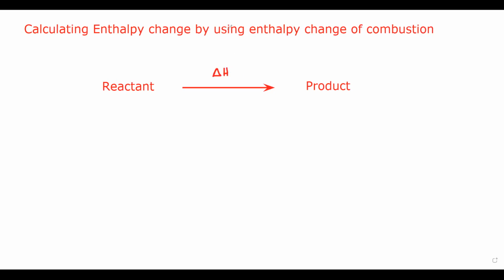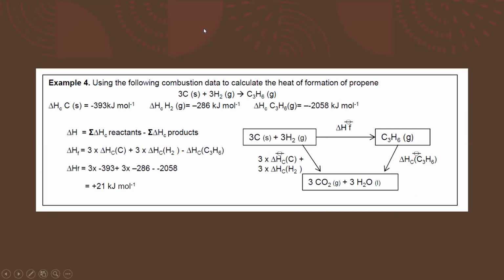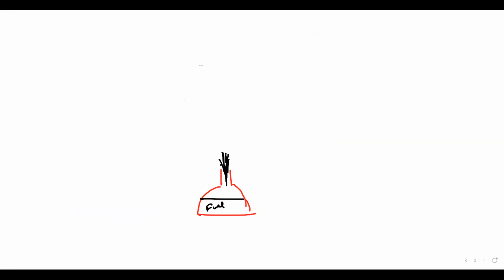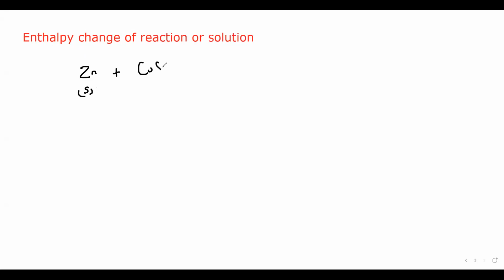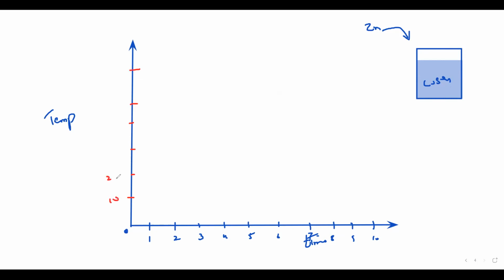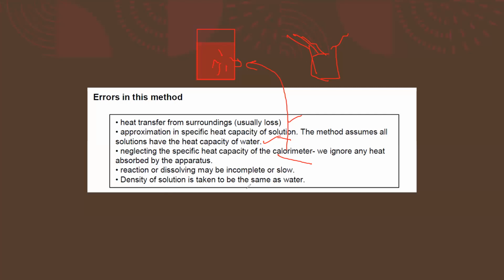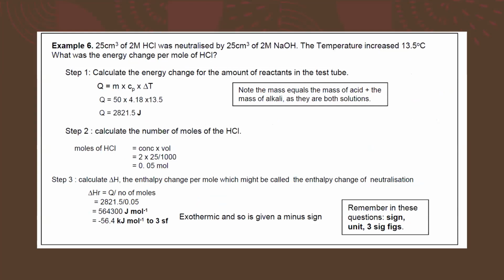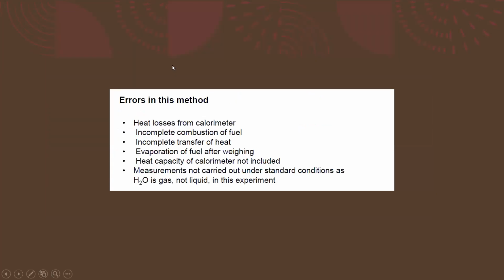Measuring Enthalpy change of solution and combustion IAL As Chemistry Unit 2 Lecture 4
be able to use experimental data to calculate:
i energy transferred in a reaction recalling and using the expression:
energy transferred (J) =
mass (g) × specific heat capacity (J g-1 °C-1) × temperature change (°C)
ii enthalpy change of the reaction in kJ mol-1
This will be limited to experiments where substances are mixed in an insulated container and combustion experiments using a suitable calorimeter.
know Hess’s Law and be able to apply it to:
i constructing enthalpy cycles
ii calculating enthalpy changes of reaction using data provided, or data selected
from a table or obtained from experiments